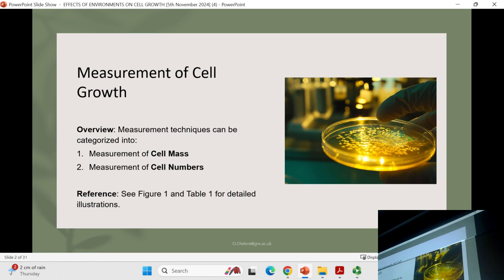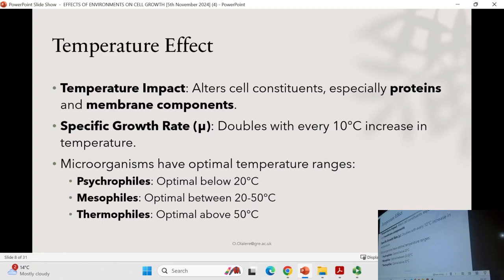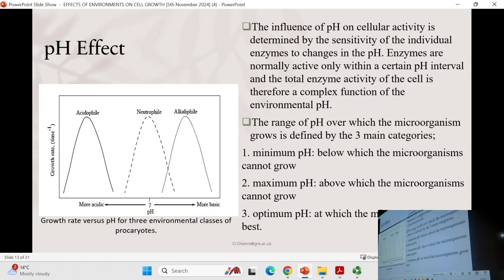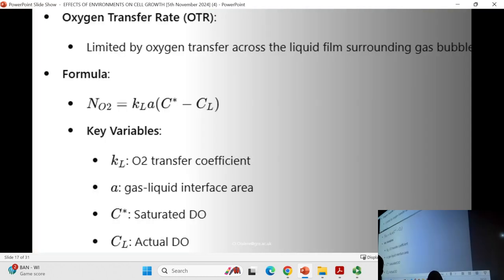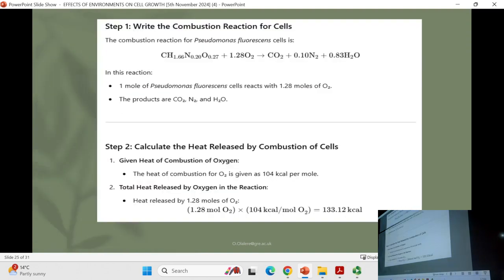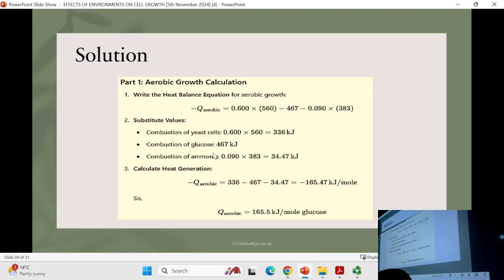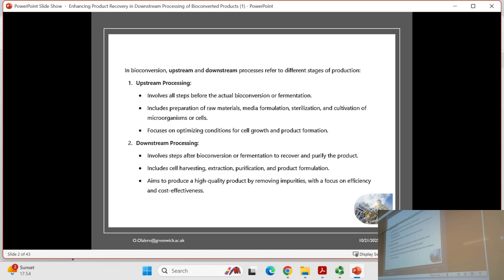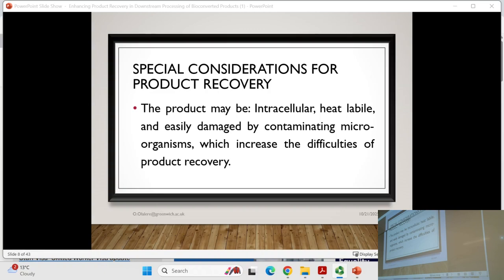Effect of Environment of Cell Growth- Biochemical Engineering